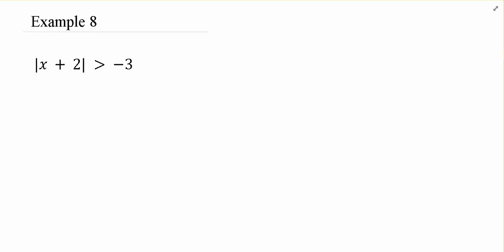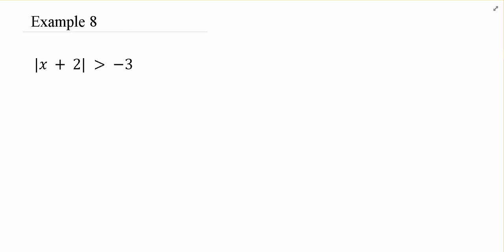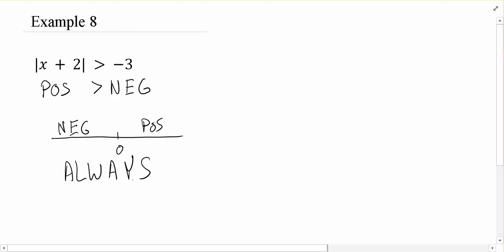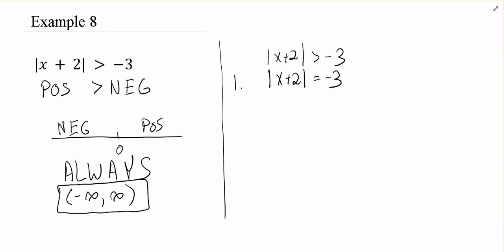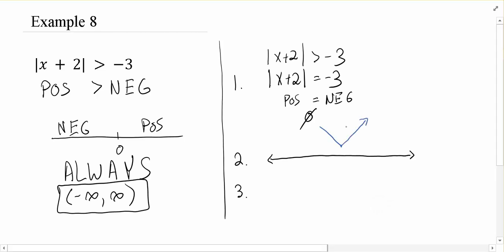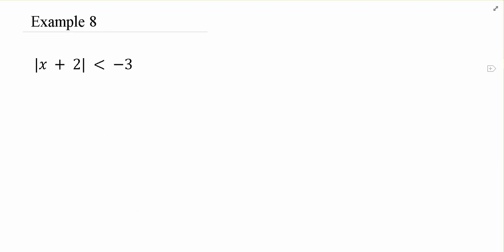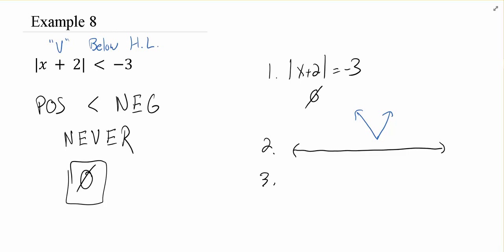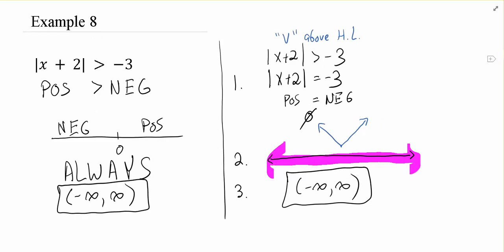Math 113 - Lesson 5 Example 8